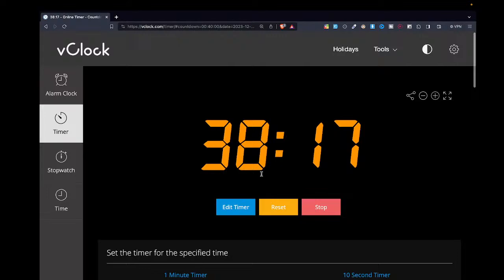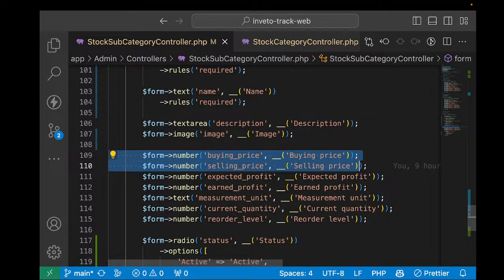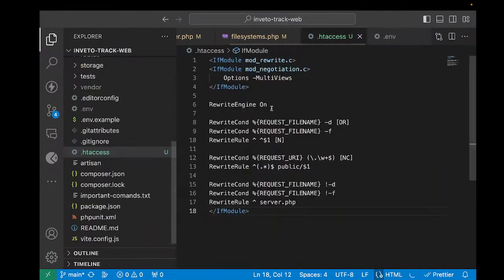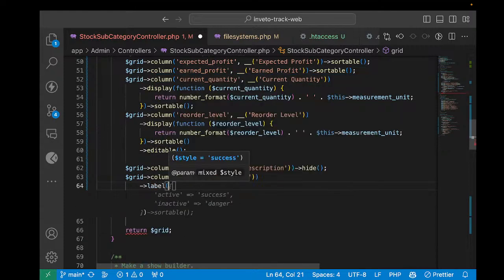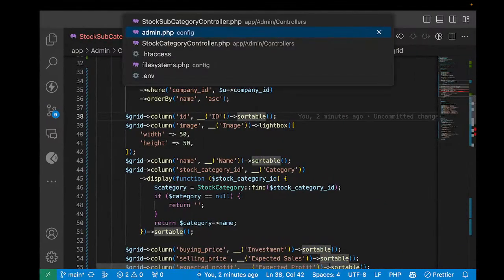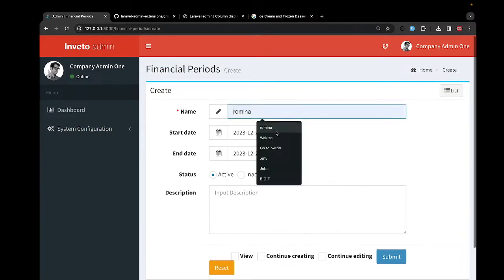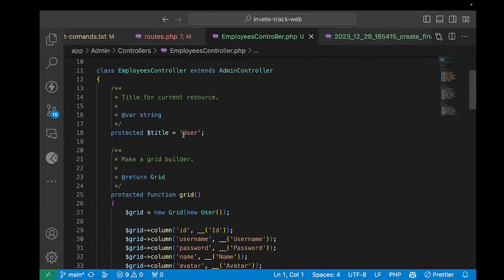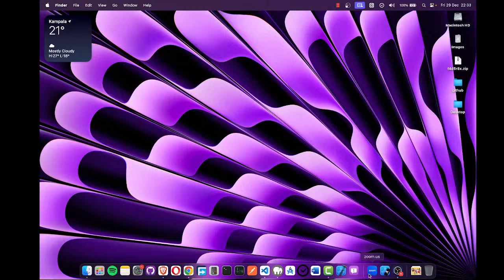InvetoTrack Lecture 5 & 6 - 2024 Tutorial Live - Laravel & Flutter 🔥🔥🔥